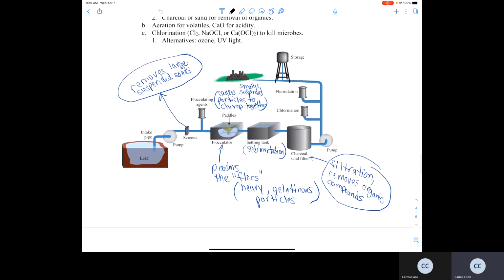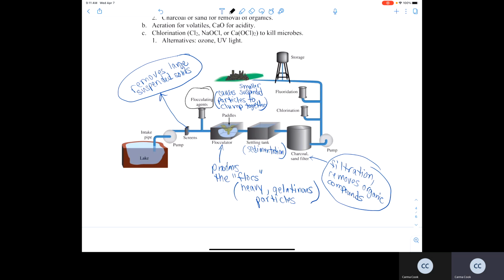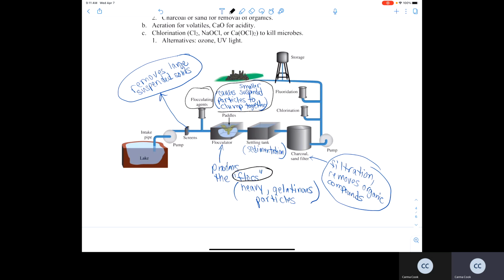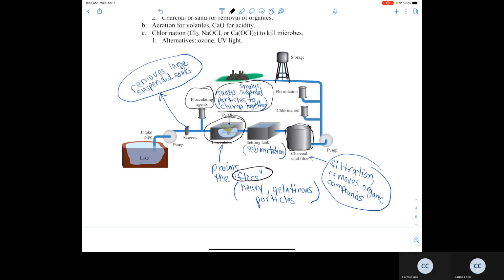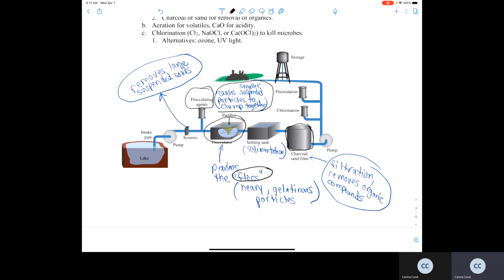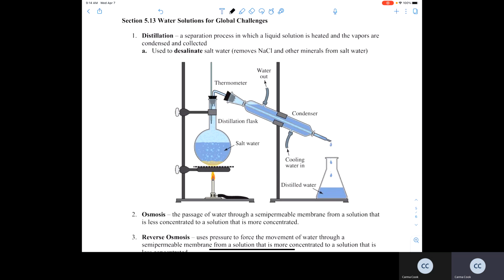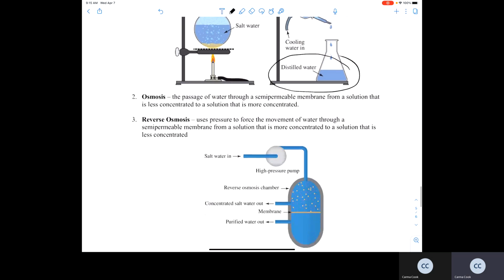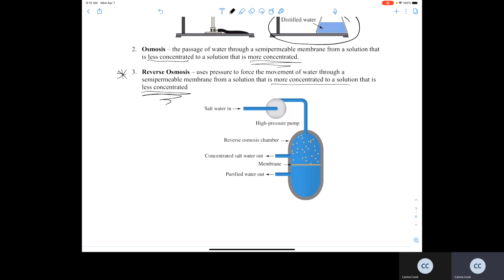Chapter 5 Pre-Class Lecture Part 4B (Water Treatment/Purification)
Chapter 5 Pre-Class Lecture Part 4B